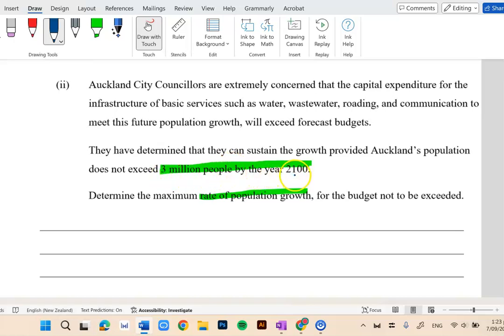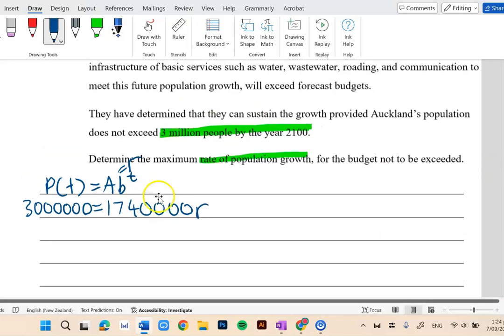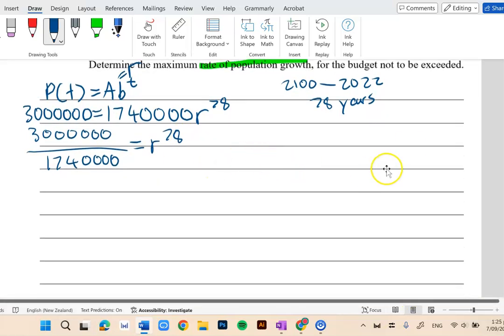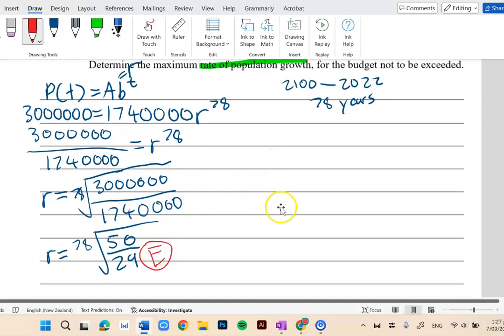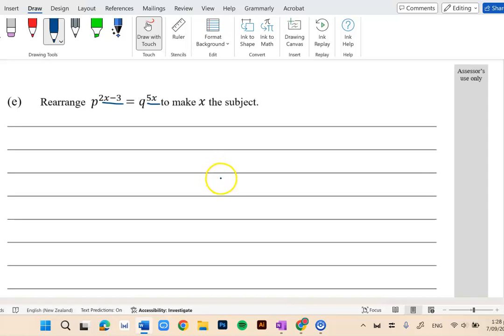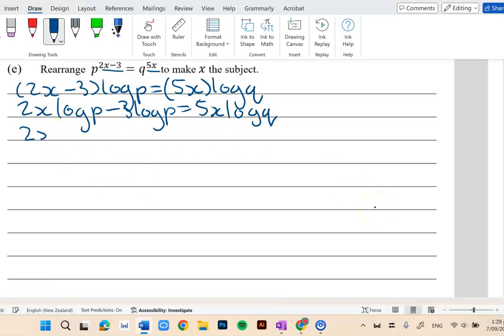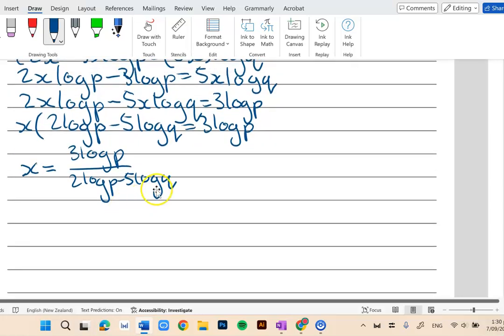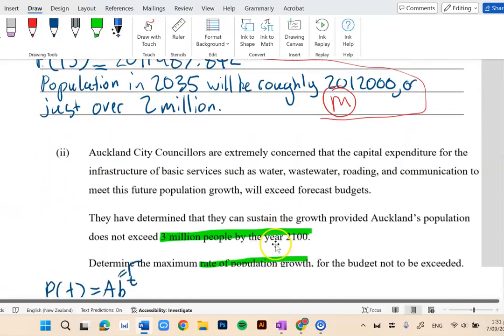Part 2: NCEA 2.6 Algebra Mock Exam 2023 Walkthrough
Question 1: d (ii) and e. Both excellence level.